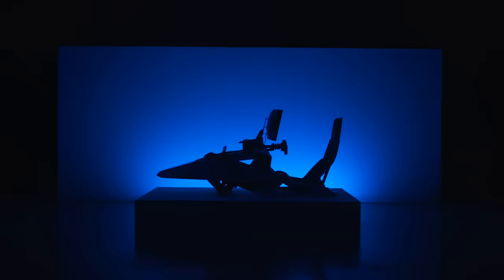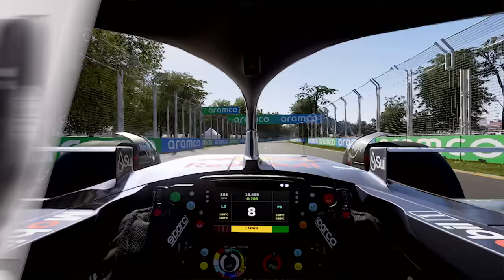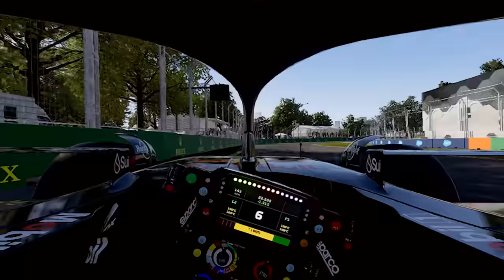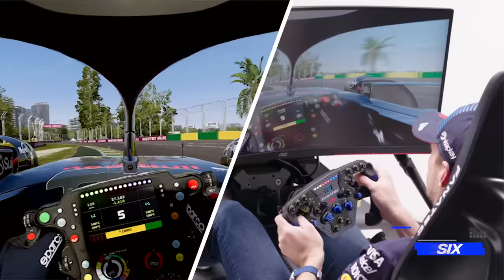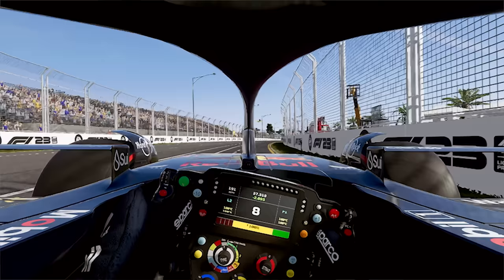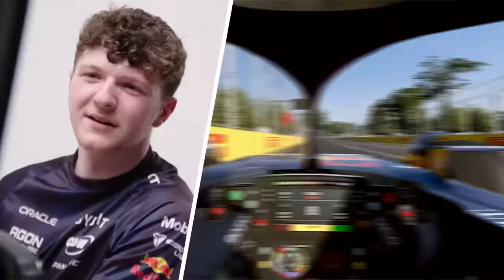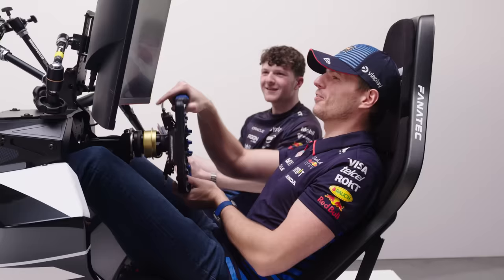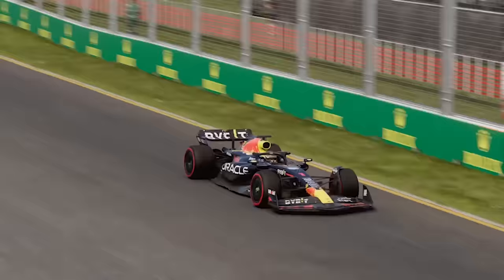How Quick is Max At The Most FRUSTRATING Track in Formula 1? | Oracle Virtual Laps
Formula 1 returns to Albert Park, the home of the 2024 Australian Grand Prix, a track that has been on the calendar since 1996. Join Max Verstappen in the Oracle Red Bull Racing RB19 on F1 23 alongside @Oracle Red Bull Sim Racing driver, Sebastian Job, for a hot lap around the lake in Melbourne, with the help of the Oracle Dashboard.